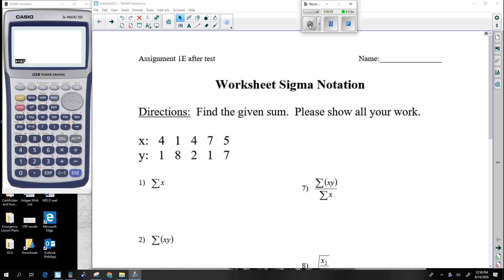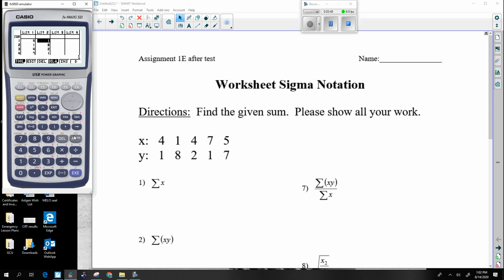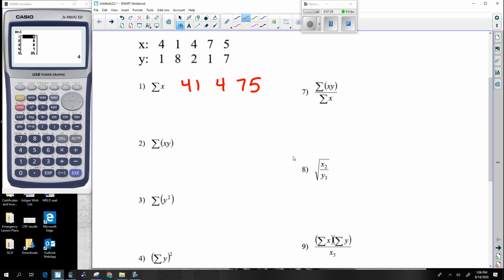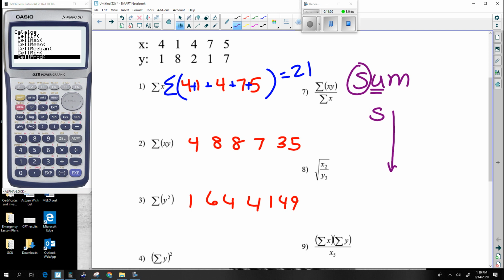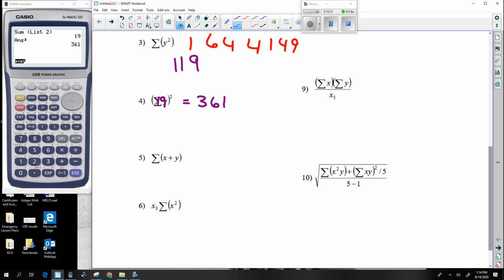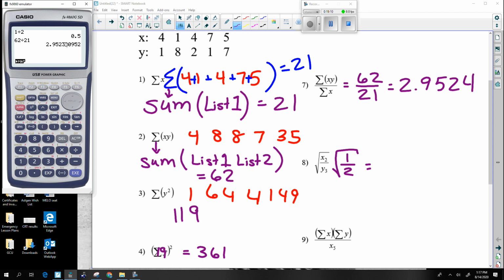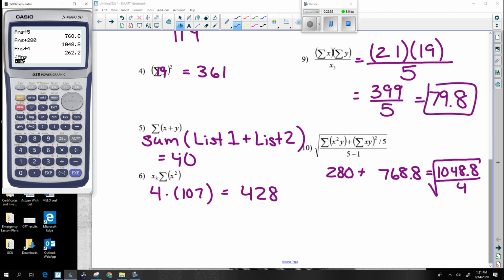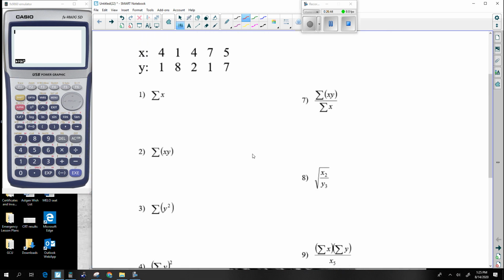Statistics - Assignment 1E after test